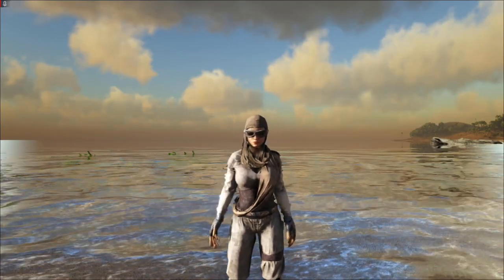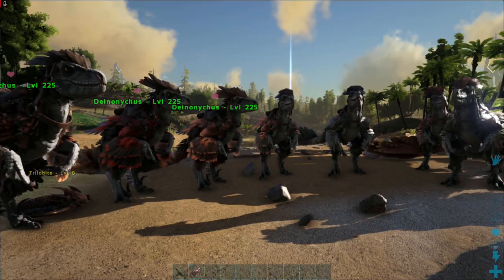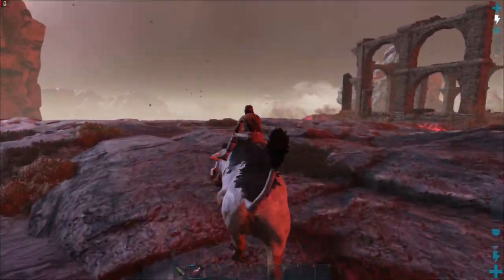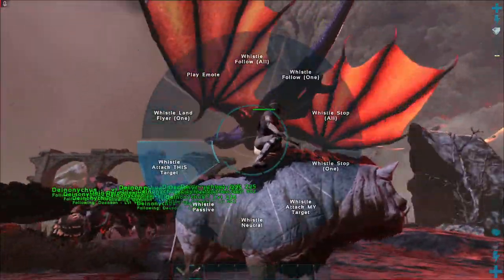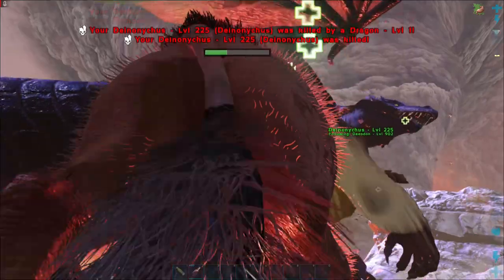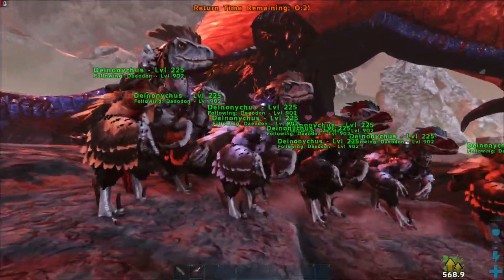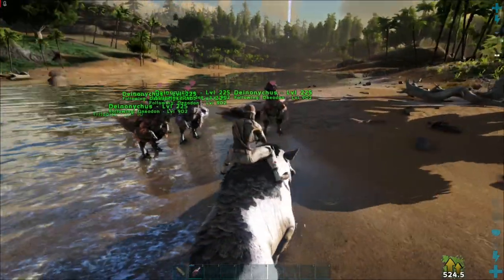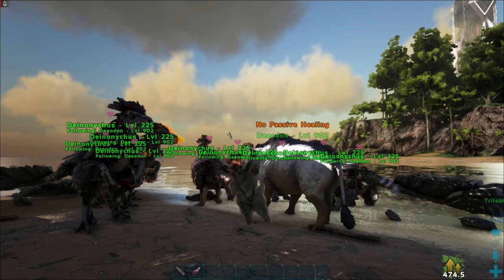SOLO ISLAND DRAGON WALK THROUGH!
If you are looking for a new way to do the dragon boss and his arena on the island then check out this video! It will show you how to complete the boss fight decently easy. This strategy works pretty quick which is the key to beating the dragon!!! This method includes deinonychus and a daeodon!!!

This tutorial is part of my channel for the island map, to help give you locations, hints, helps, guides,tips, cheats, glitches, cheese, the easy way, and whatever you might want to call these sorts of videos! :)